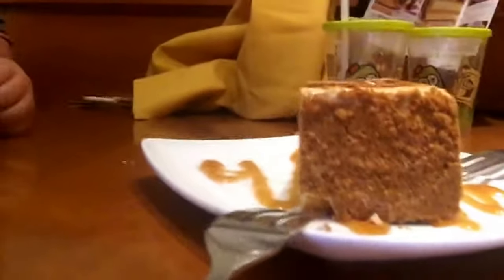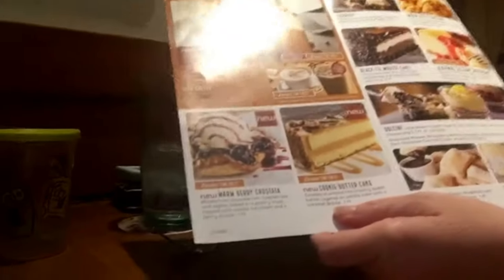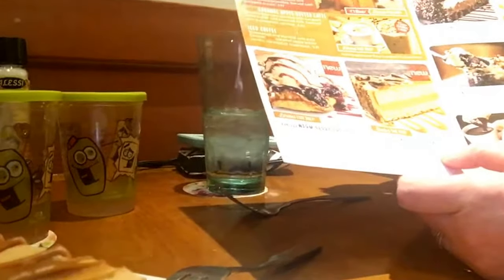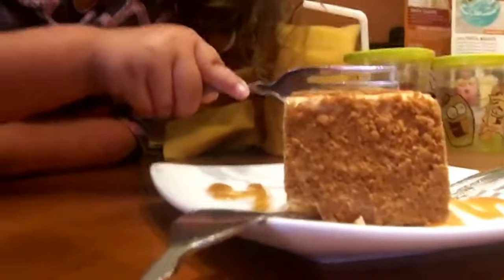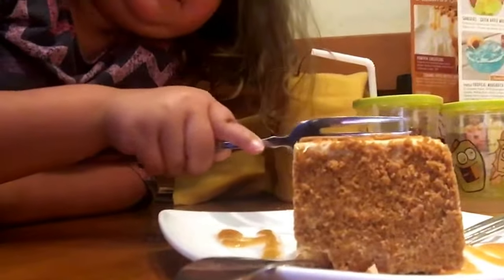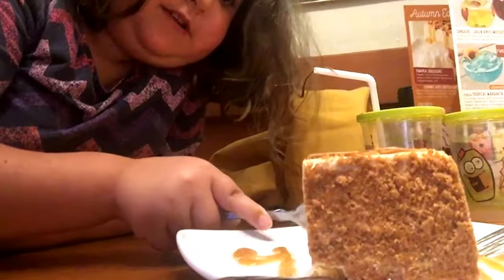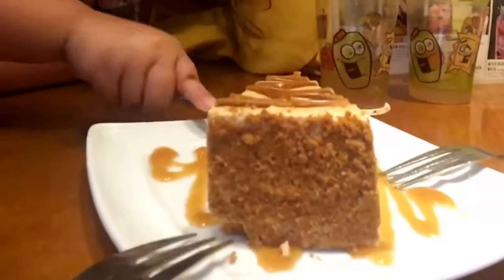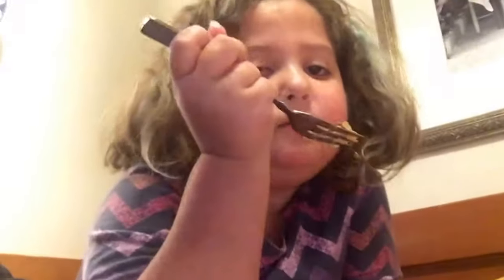Olive Garden Cookie Butter Cake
Olive Garden! Soooo good...